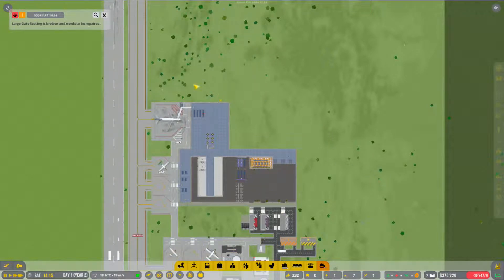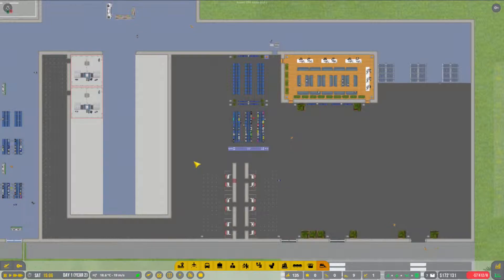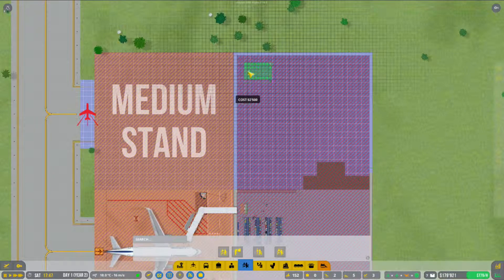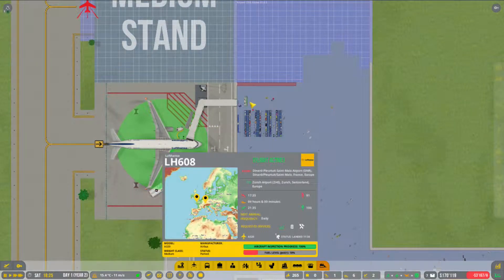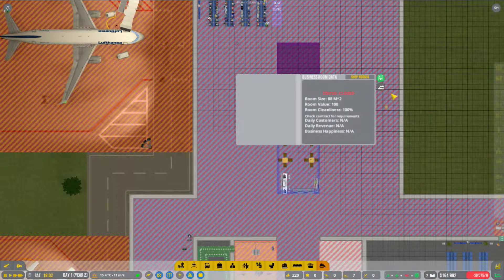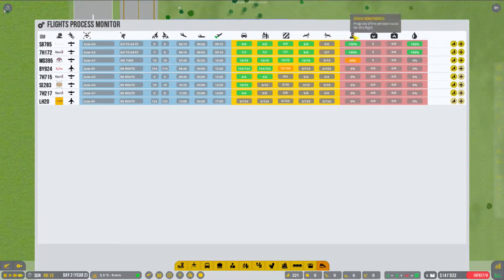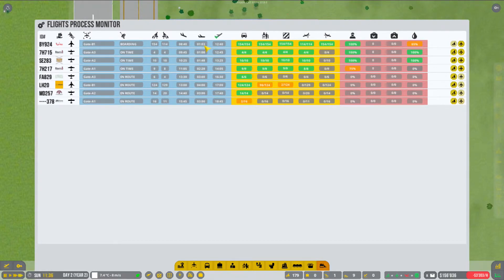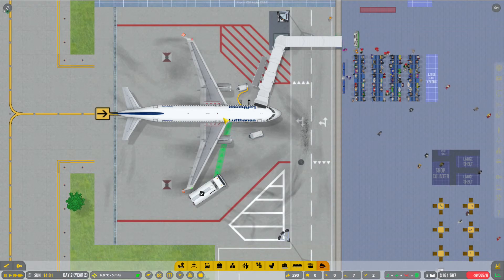Airport CEO - Staffel 1 / #011 - Wir Bauen einen zweiten Medium Stand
Wir Bauen einen zweiten Medium Stand

Prozessor: AMD Ryzen 5 2600X
Prozessorkühlung: Scythe Kotetsu Mark II
Verbesserte Systemkühlung: keine
Arbeitsspeicher: G.Skill Aegis - 3000MHz
Festplatte/SSD: m.2 SSD: Crucial MX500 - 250GB
Zusätzliche Festplatte(n): HDD: Toshiba 1TB
Mainboard: Asus Prime B350-Plus
Grafikkarte(n): Gigabyte GeForce GTX 1060 WindForce OC 6G
Laufwerk: Intern: DVD-Brenner LG
Soundkarte: 7.1 HD Onboard Soundkarte
Gehäuse: Sharkoon SKiller SGC1 - schwarz/rot
Aufnahmekarte: Elgato Game Capture HD 60 Pro
Headset mit Microphone: Corsair Void PRO RGB USB - Schwarz